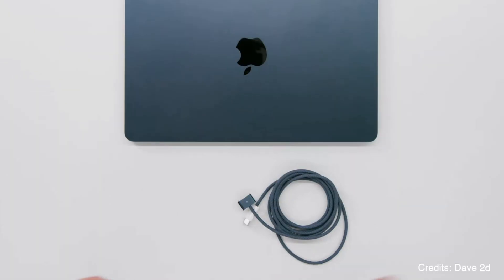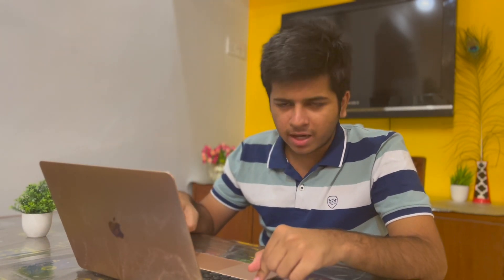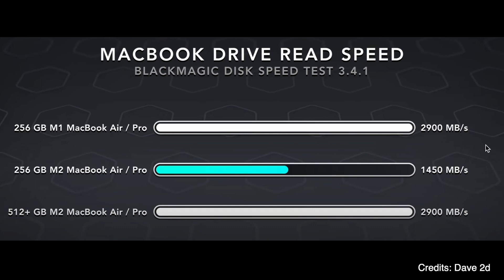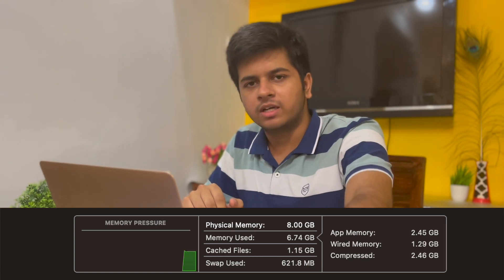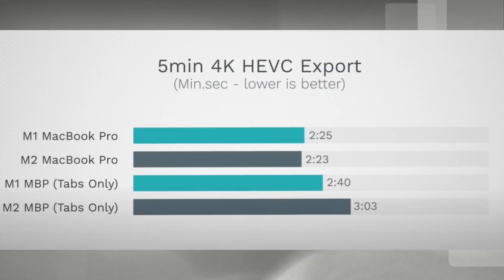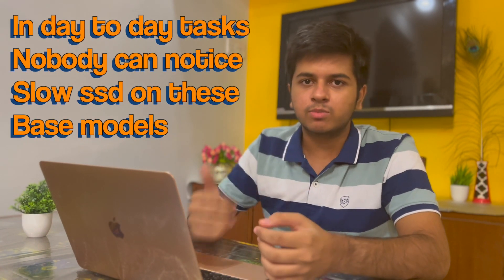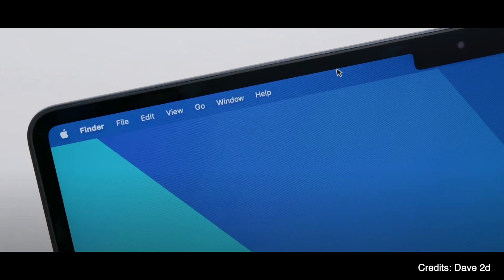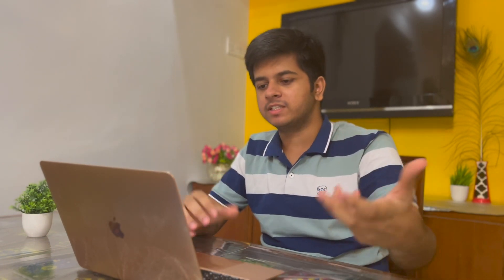M2 MacBook Air - DON’T Buy the Base Model